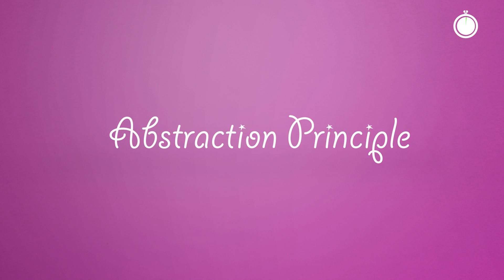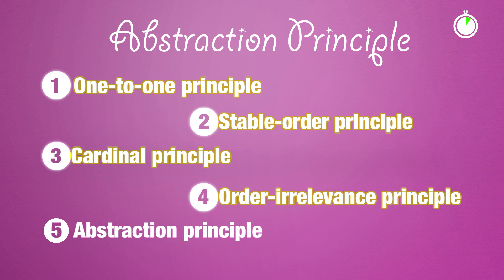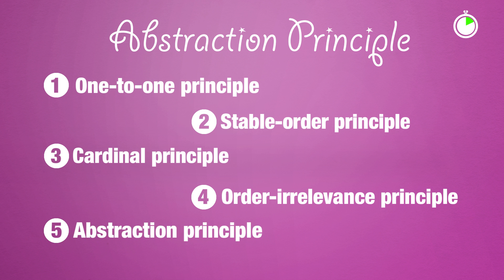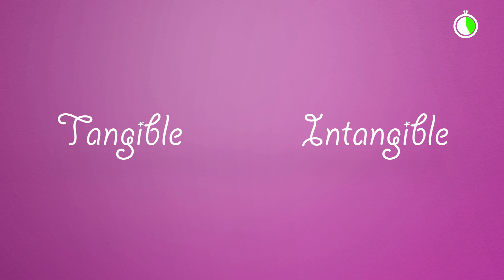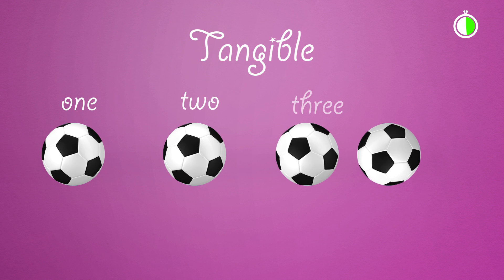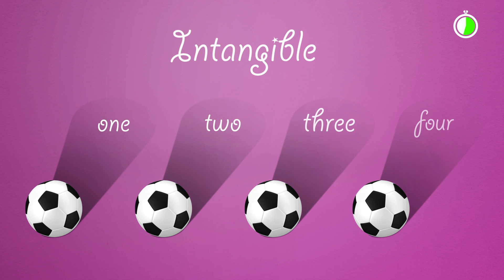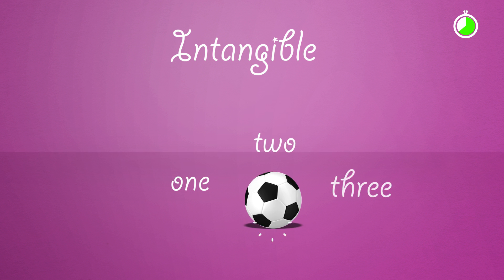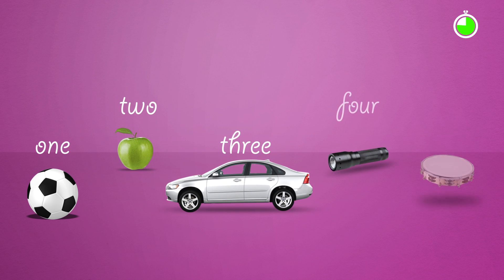Teaching the Abstraction Counting Principle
For more information on the Counting Principles, check out our series of books for Early Learners.

This ORIGO ONE series of videos show you how to create lightbulb moments for your students. These videos take a mathematics concept and break it into pieces that are easy to understand and only take a minute to watch.